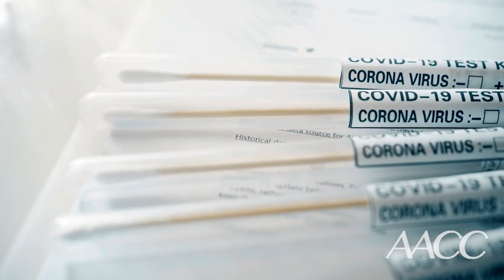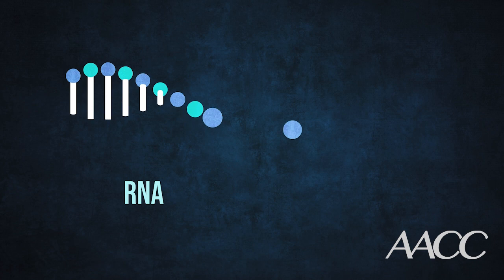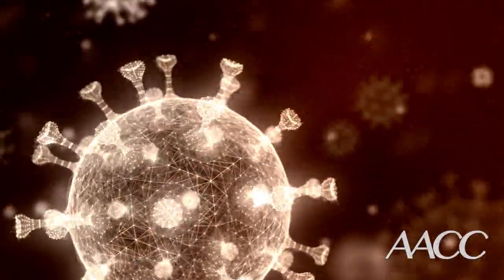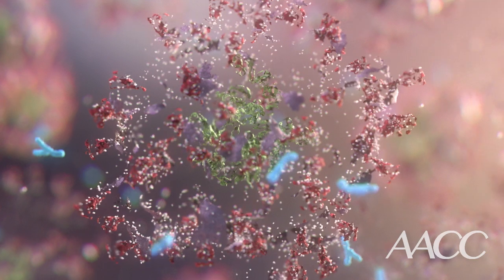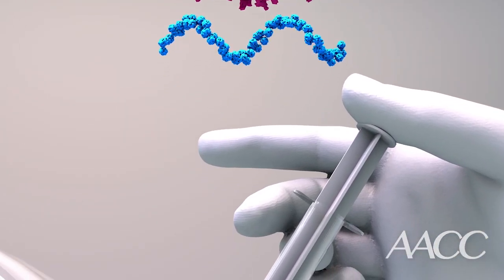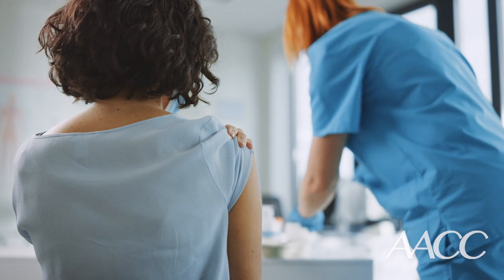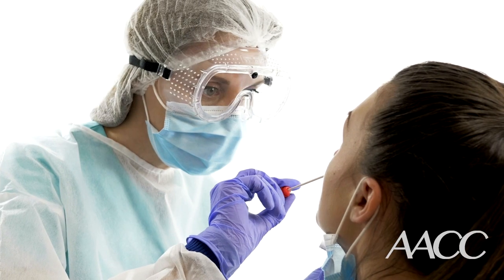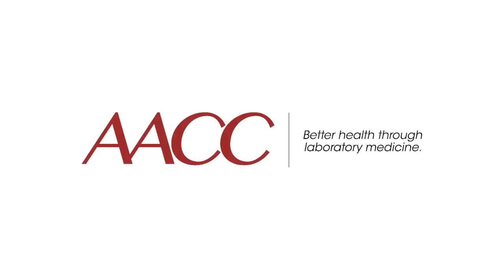Will the COVID-19 Vaccines Change My DNA and Ability to Test for the Virus?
AACC President Dr. David Grenache discusses how COVID-19 vaccines work at a genetic level, and why you can rest assured that they won’t change how your body functions or interfere with coronavirus tests.